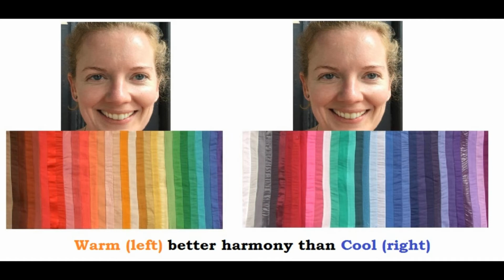Warm Spring and Autumn Color Palette - Virtual Color Analysis - Warm Skin Undertone | Best Colors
Carol Brailey, color analysis expert shares with you the steps she would use during a virtual colour analysis -- the pictures in this video are of someone in the Warm Spring color palette.

I'm Carol Brailey and this is my weekly video series - "Inspiring Individuals to Wear Their Authenticity"

I hope this video inspires you to wear your authenticity!